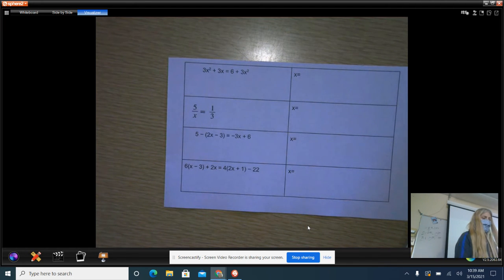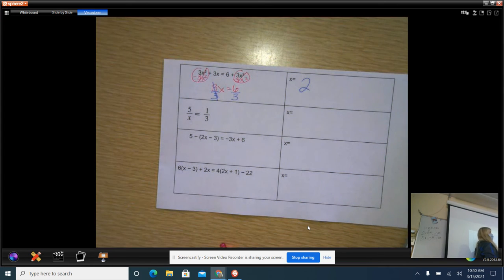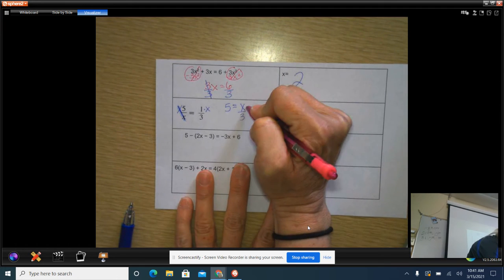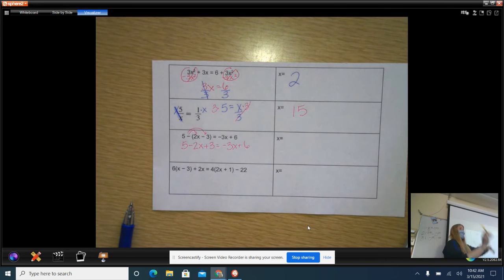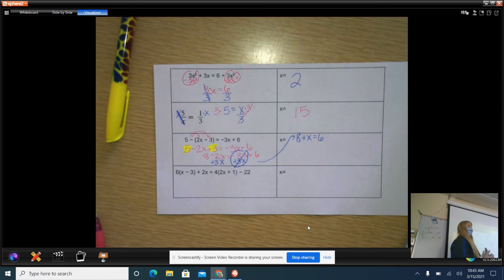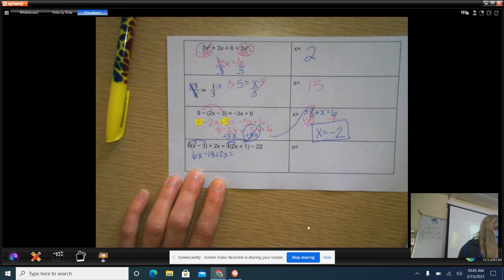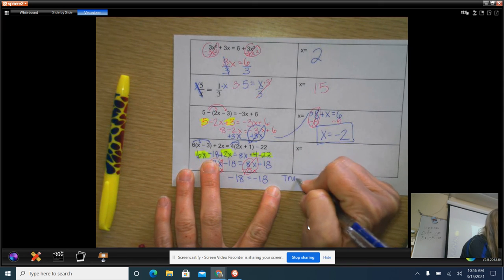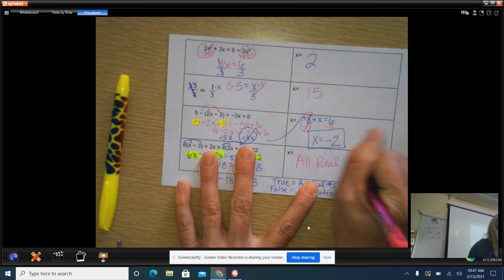Warmup 3/15 and 3/16